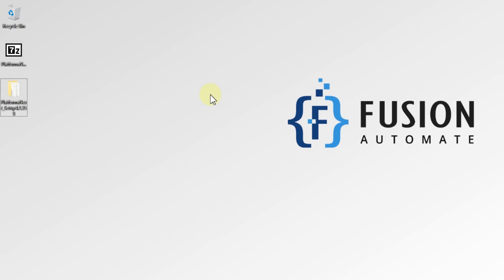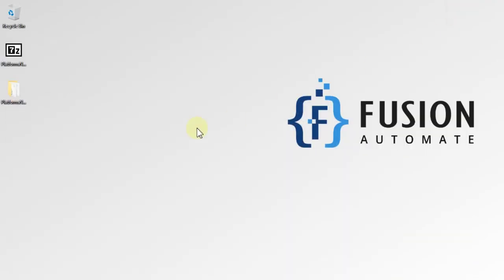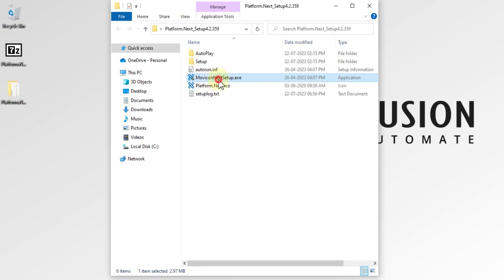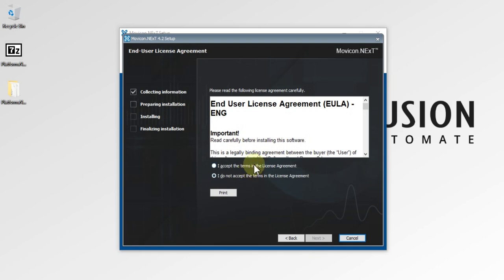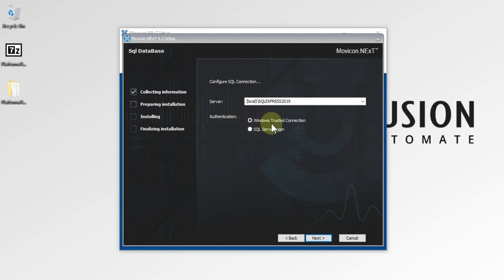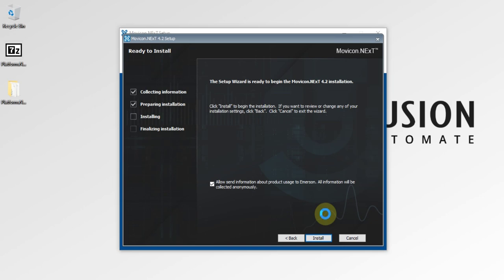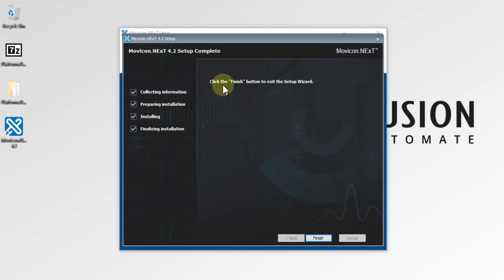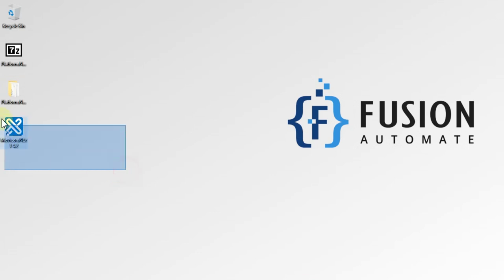How to Download & Install Emerson Movicon NExT V4.2 | Movicon WebHMI V4.2.359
or

In this video, we will guide you through the steps to download and install Emerson Movicon NExT VV4.2.359 or Movicon WebHMI V4.2.359.

Firstly, you need to go to the official Emerson website which we have provided.After downloading, extract the files and run the installation wizard. Follow the on-screen instructions to complete the installation process.

It is important to note that before starting the installation, you should ensure that your system meets the minimum requirements to run these applications.